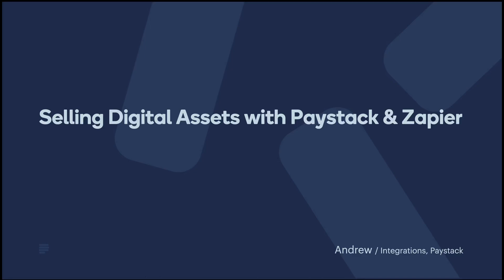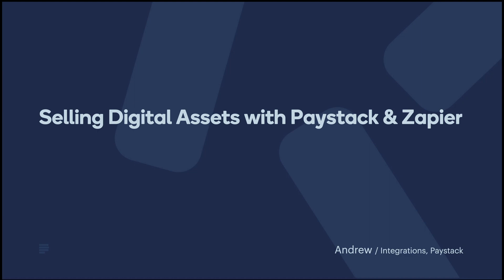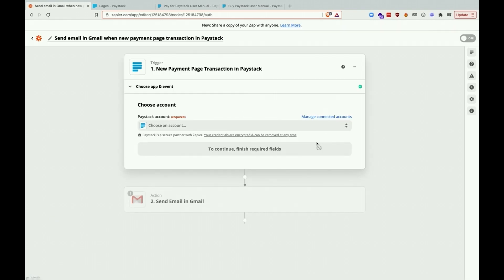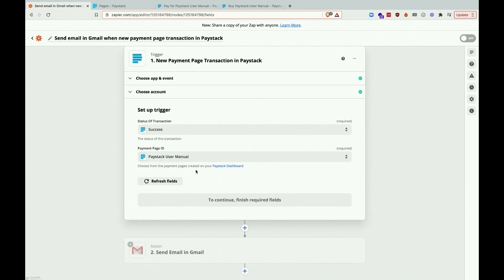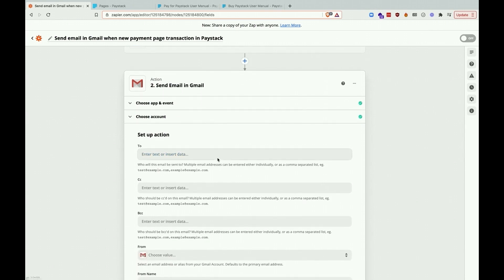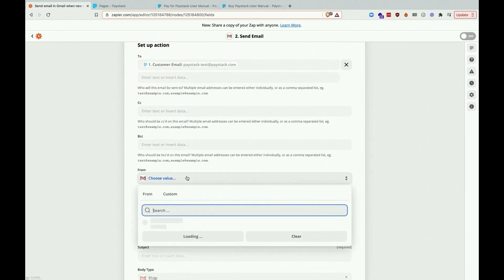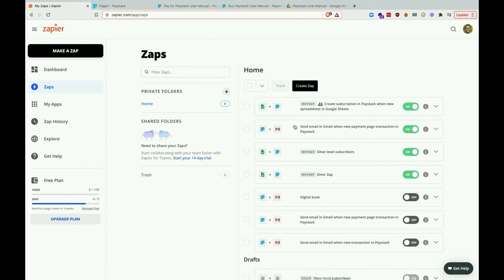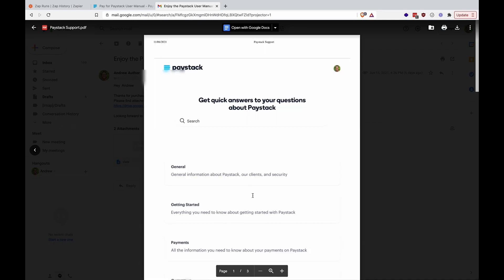How to automatically email digital goods to customers after they pay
If you sell digital goods, such as ebooks or digital photos, this demo shows you how to email the digital goods to customers immediately after they pay, using Zapier.